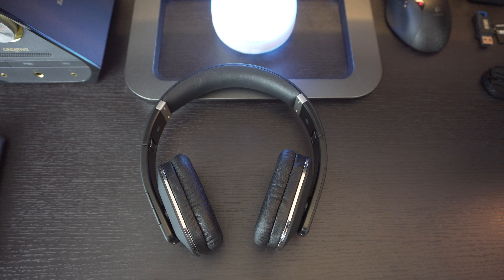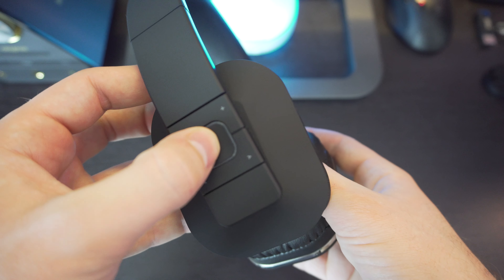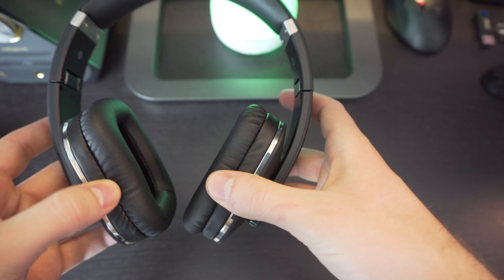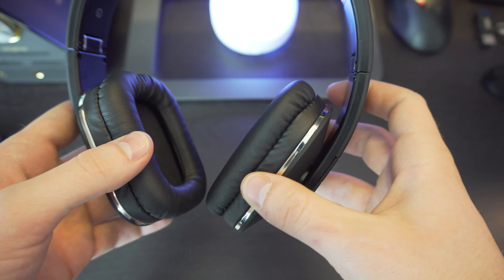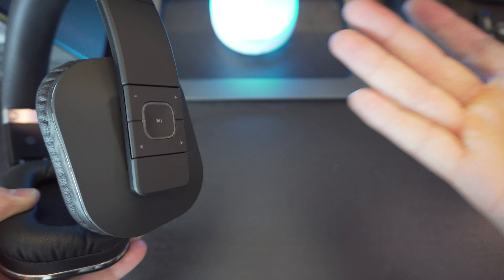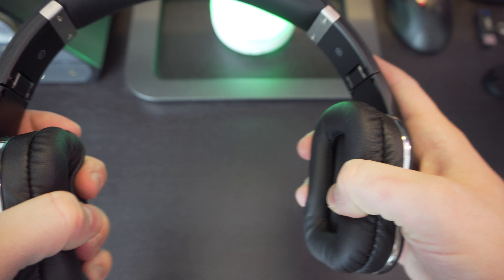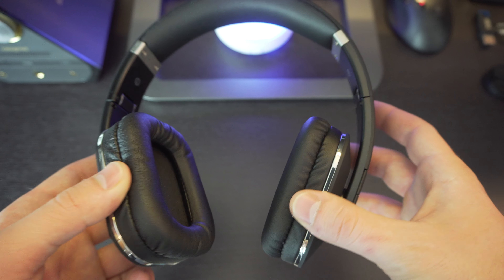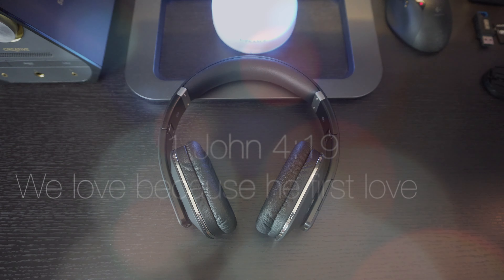August EP650 Bluetooth Headphones Review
Review of the cheaply priced August EP650!